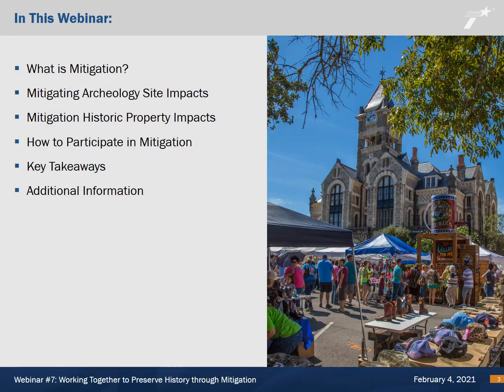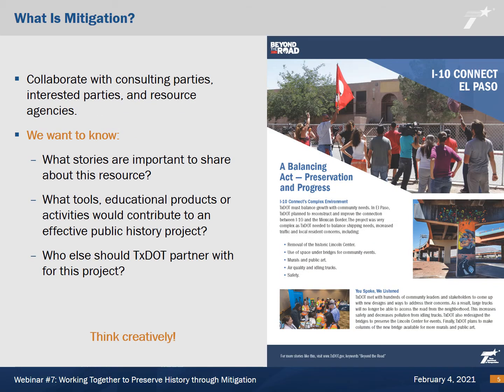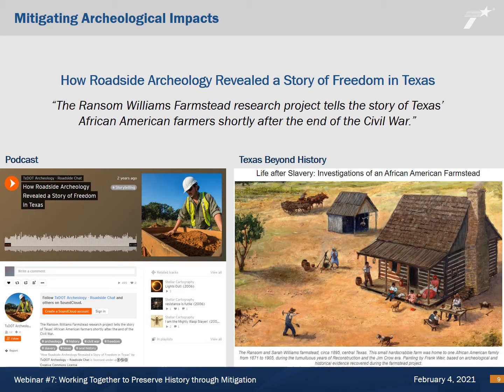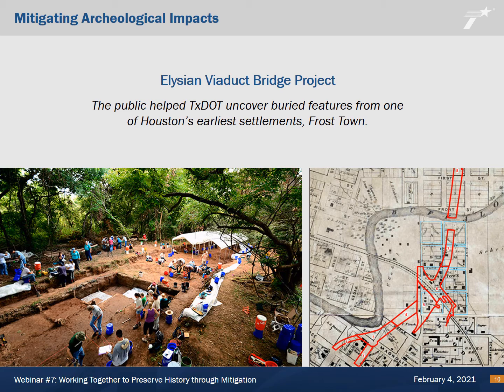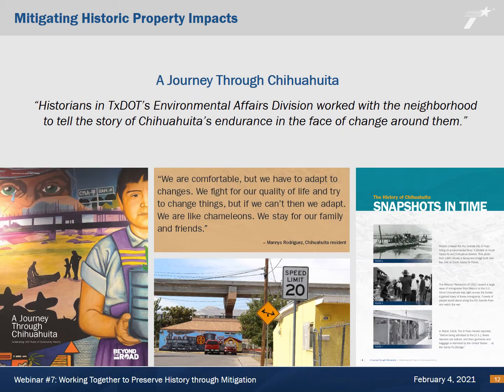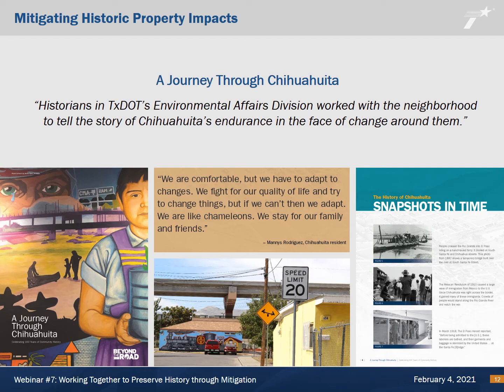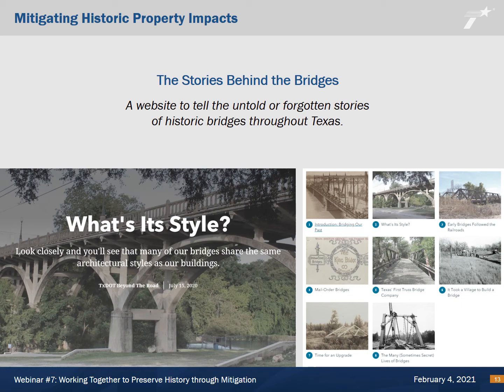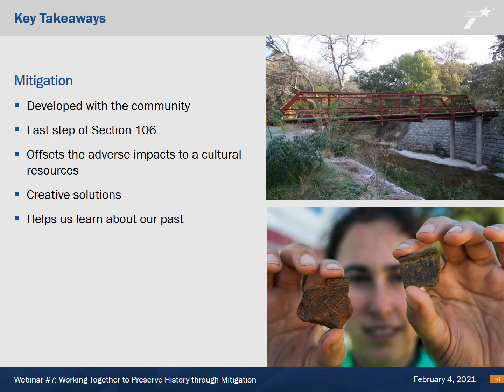Working Together to Preserve History through Mitigation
In the last of the webinar series on TxDOT’s historic preservation process, you will learn about mitigation and how TxDOT projects benefit public history.